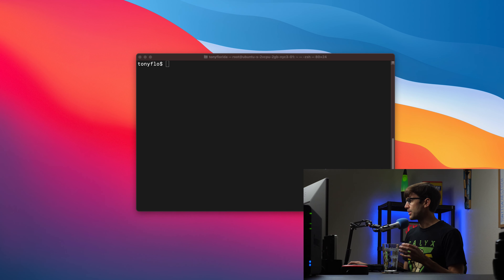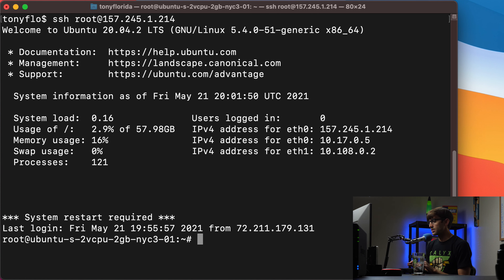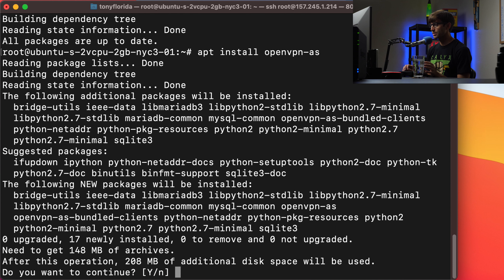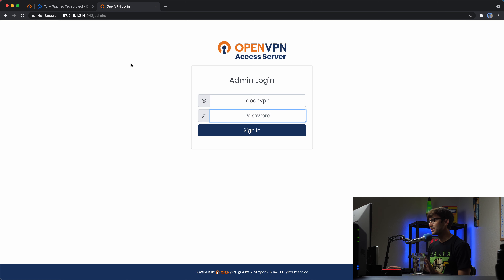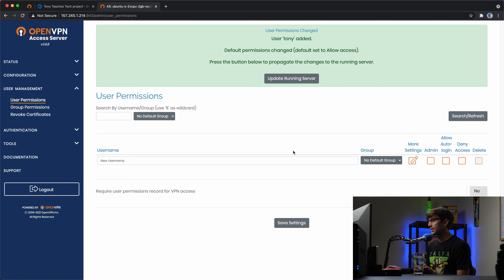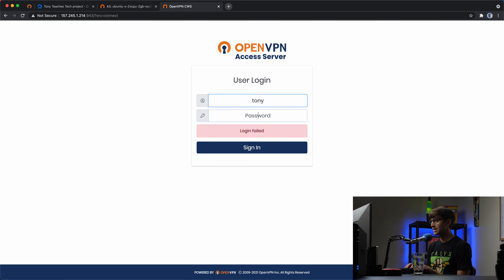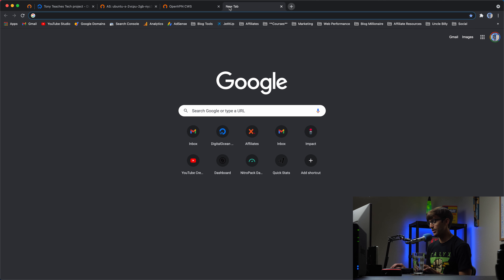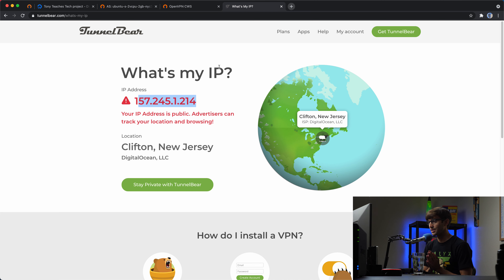How to Install OpenVPN on Ubuntu (self-hosted VPN)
Learn how to install OpenVPN on Ubuntu for free. In this tutorial, we will be using Ubuntu 20.04.